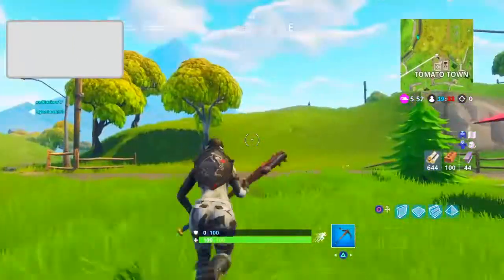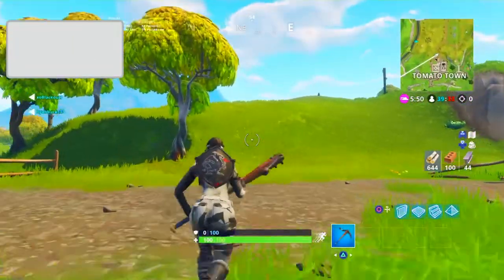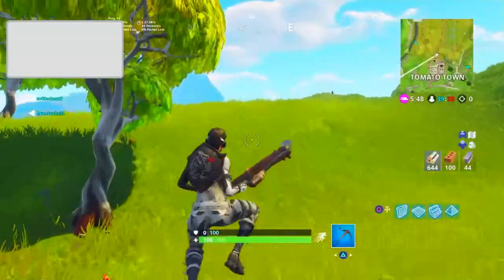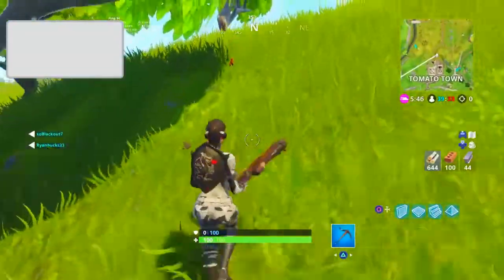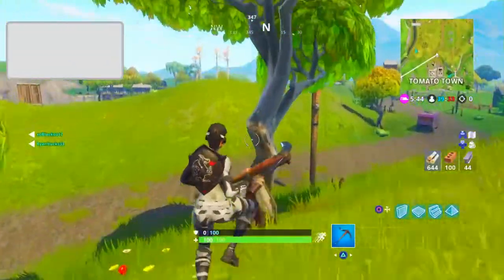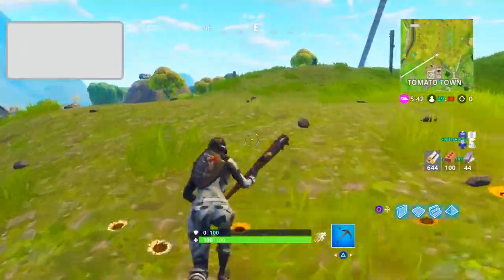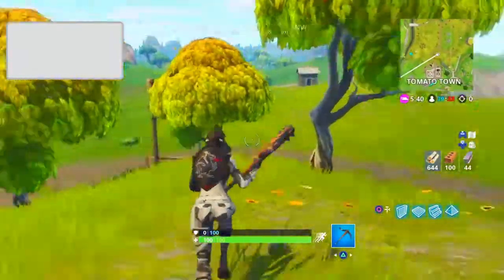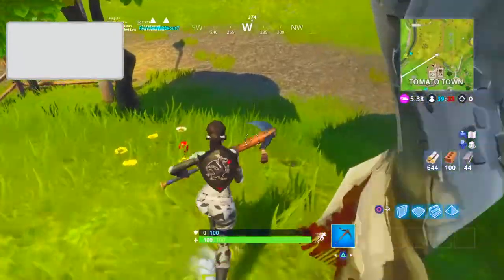How To Turbo Farm On Console (Fortnite Battle Royale)